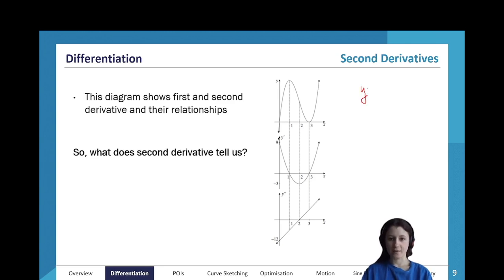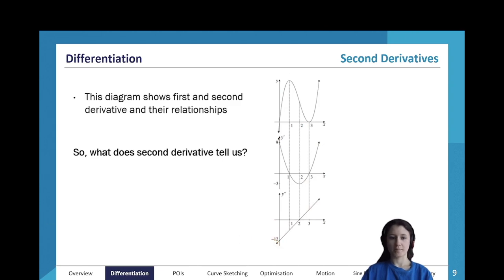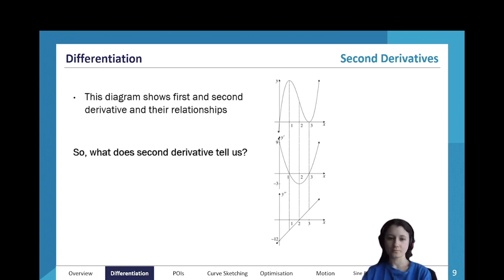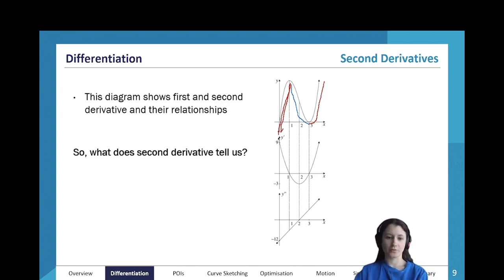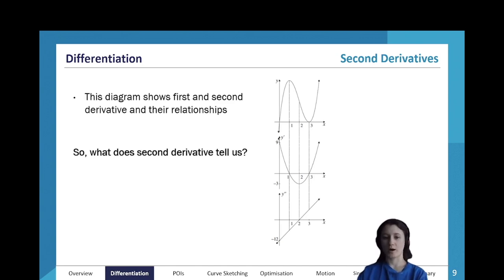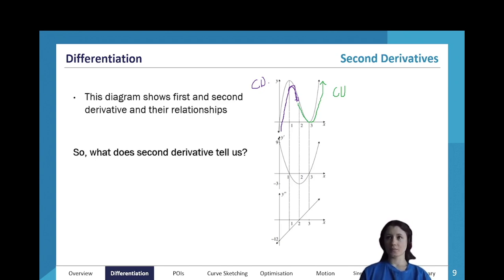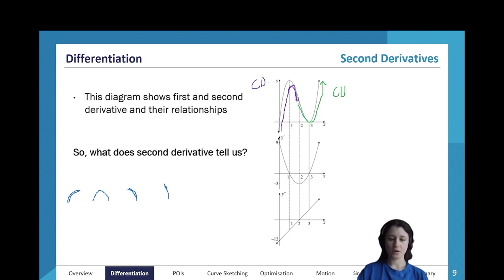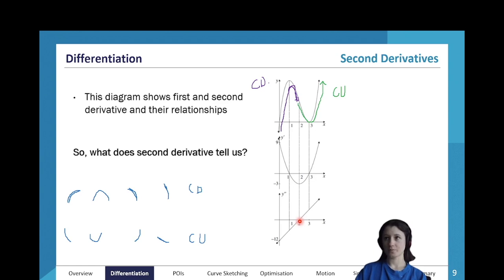QCE Maths Methods 3&4 - Second Derivatives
An expert summary on Second Derivatives! Covers everything you need to know to answer simple and complex questions on this topic.